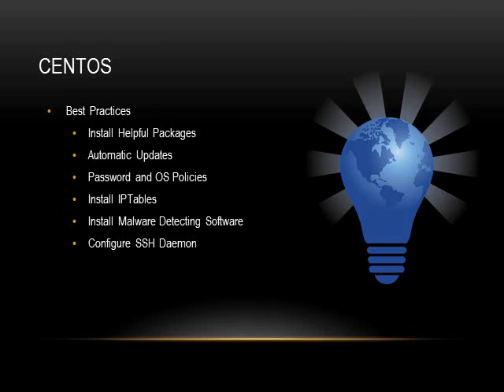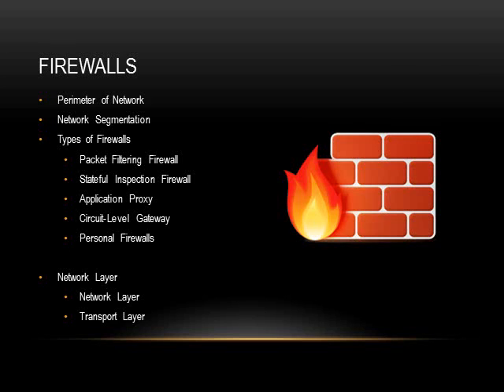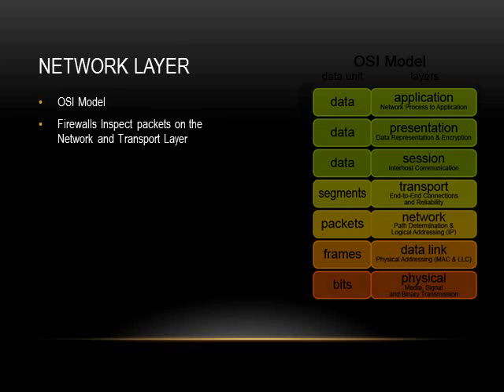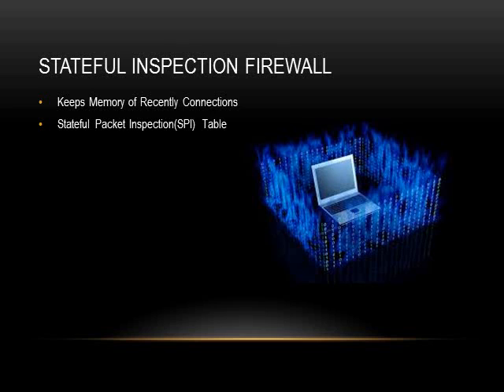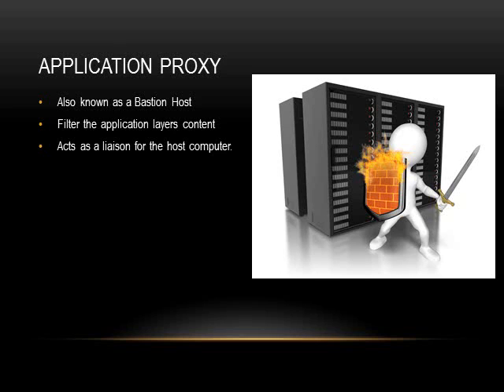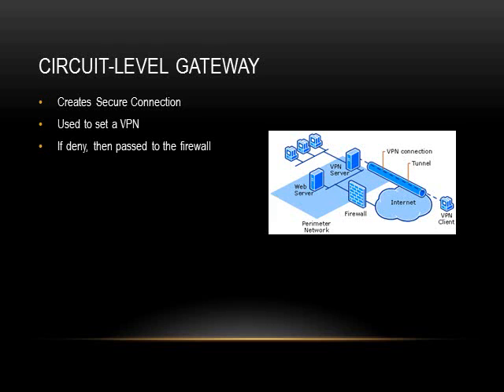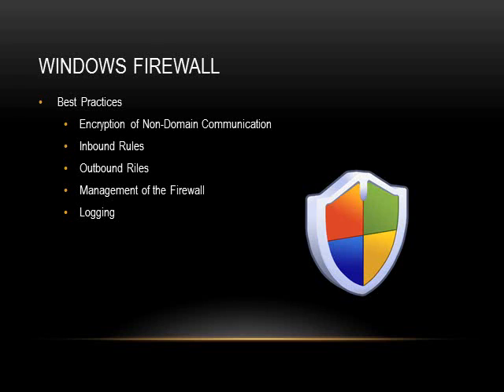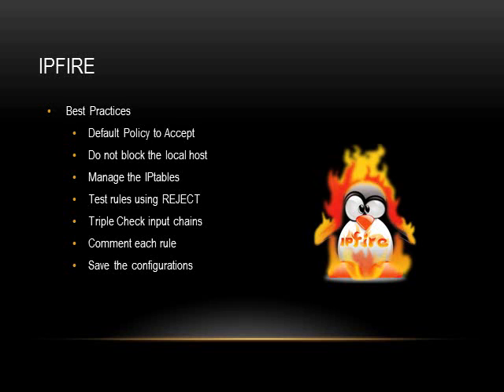ISA 4220 OS,FW Preso